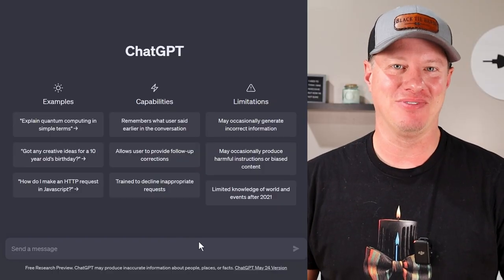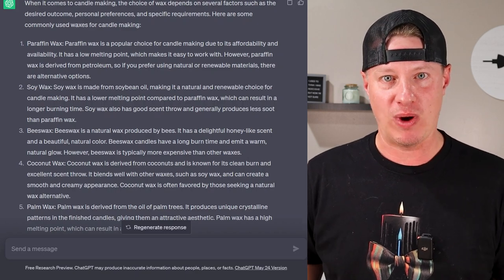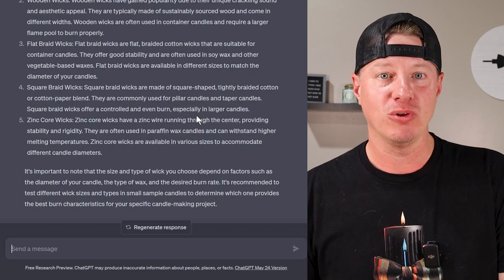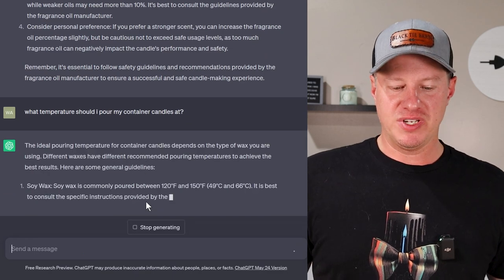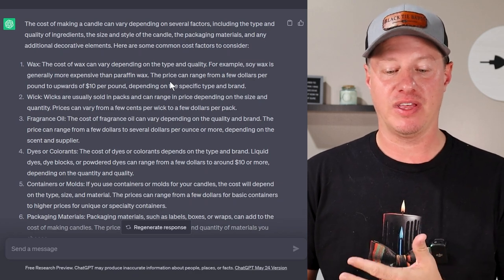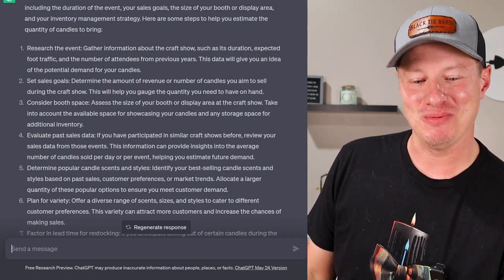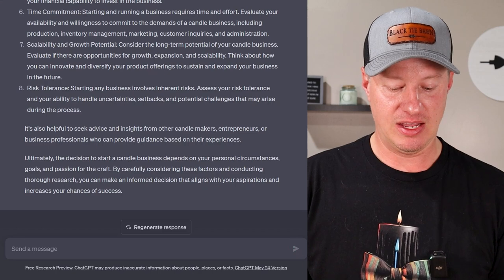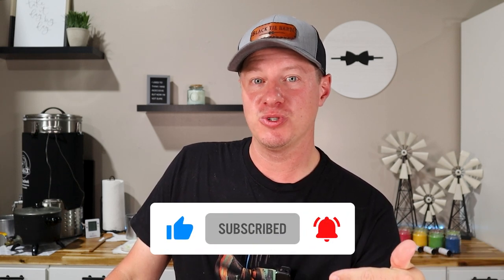A.I. Candle Making Tips & Advice with Chat GPT | Agree or Disagree?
Chatting candle making and candle business with Chat GPT artificial intelligence. Can't really say if I am surprised or not surprised with the answers. Was fun either way! Check out more videos below and all the resources listed be as well!